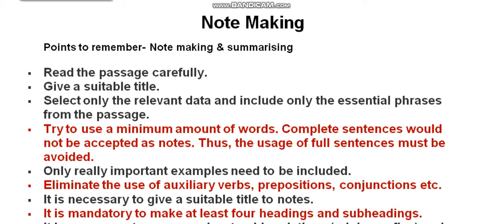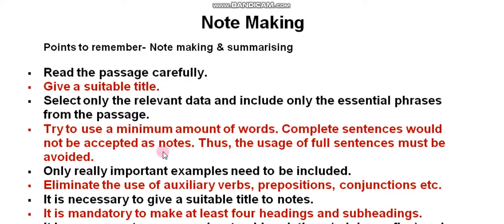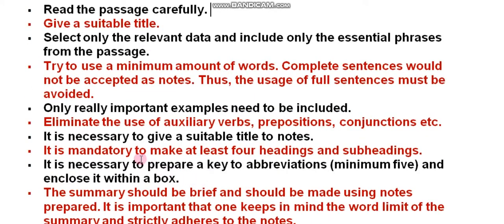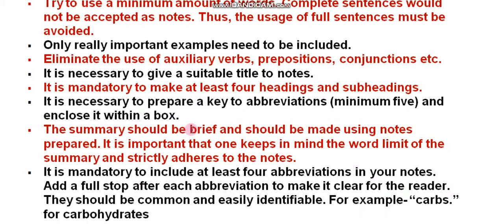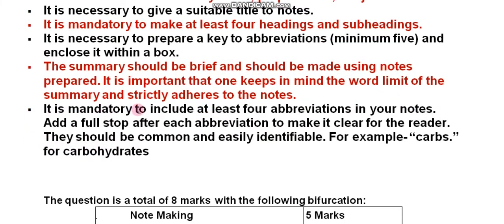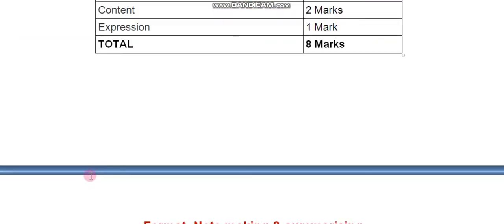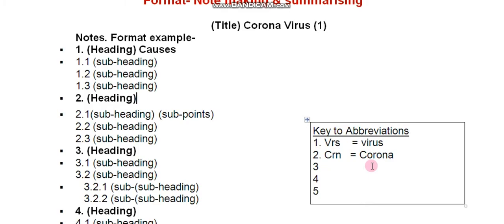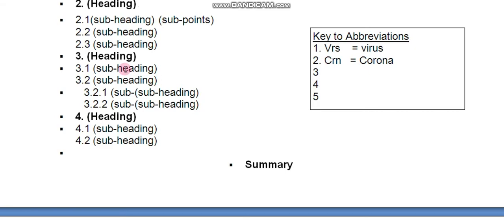11th, English, Note -Making